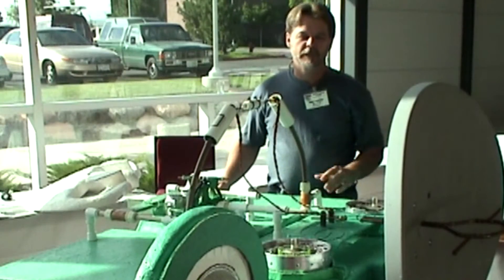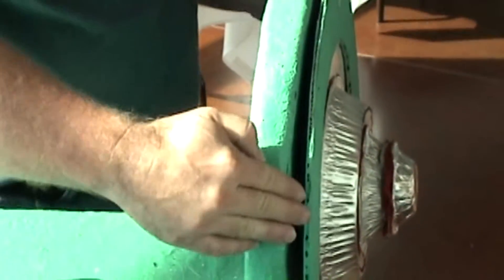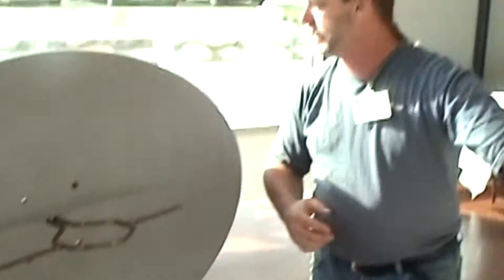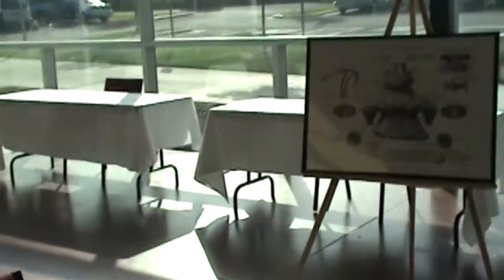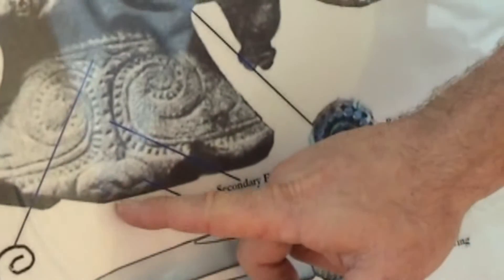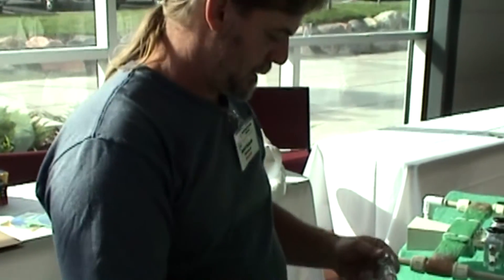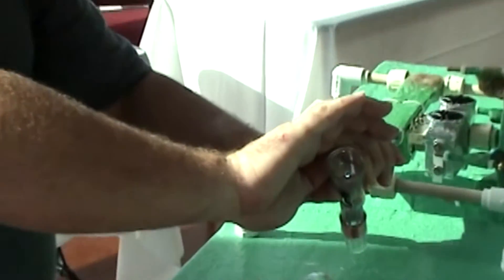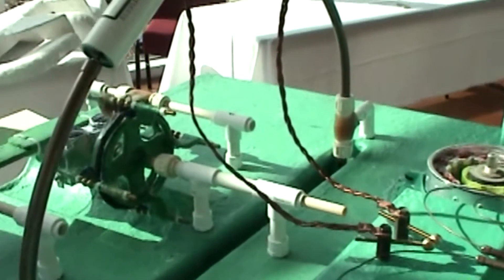Robert Patterson's Electrogravitic Implosion System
- Robert Patterson describes an experimental electrogravitic implosion propulsion device that he claims will generate propulsive force & overunity energy as an "electromagnetic supercharger" for vacuum energy. He demonstrates a lightbulb being powered by the device even when it is turned off, which he attributes to its ability to collect vacuum energy.